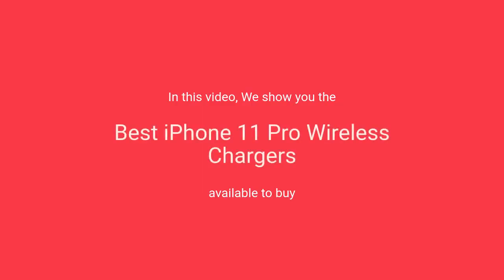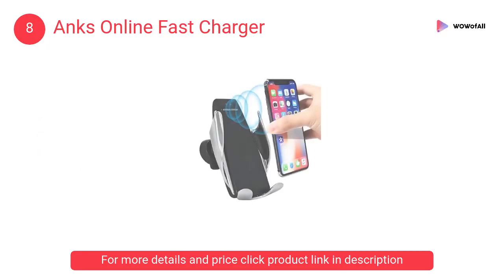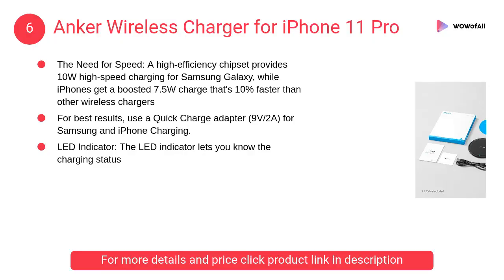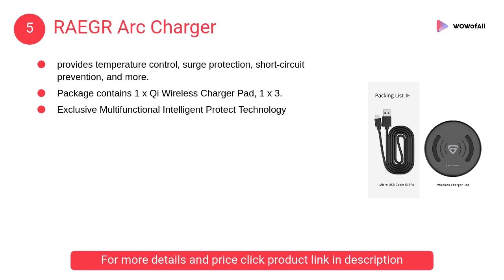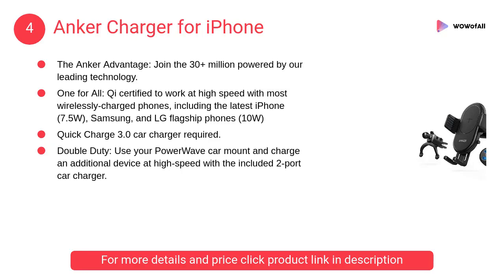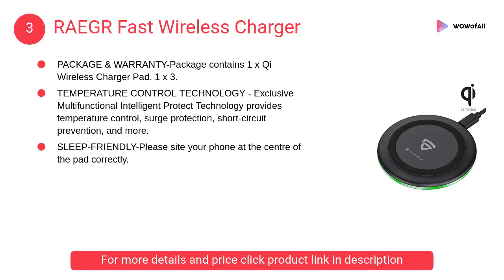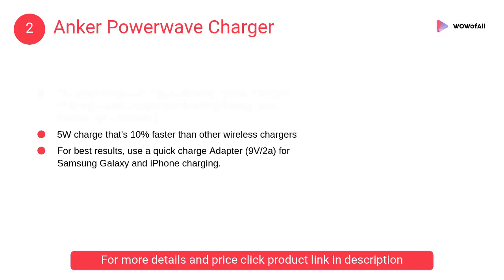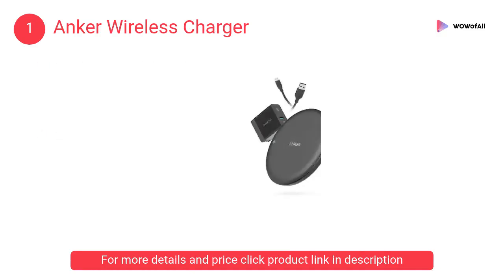Best iPhone 11 Pro Wireless Chargers in India:Complete List with Features,Price Range & Details-2019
1. Anker Wireless Charger

• Charge Forward
• One for All: works with all wirelessly-charged phones, including the latest iPhone
• 5W) and Samsung flagship phones (10W)

2. Anker Powerwave Charger

• The Anker Advantage: Join the 30+ million powered by our leading technology.
• 5W charge that's 10% faster than other wireless chargers
• For best results, use a quick charge Adapter (9V/2a) for Samsung Galaxy and iPhone charging.
• Led indicator: The LED indicator lets you know the charging status

3. RAEGR Fast Wireless Charger

• TEMPERATURE CONTROL TECHNOLOGY
• SLEEP-FRIENDLY-Please site your phone at the centre of the pad correctly.
• PACKAGE & WARRANTY-Package contains 1 x Qi Wireless Charger Pad, 1 x 3.

4. Anker Charger for iPhone

• Quick Charge 3.0 car charger required.
• Double Duty

5. RAEGR Arc Charger

• Exclusive Multifunctional Intelligent Protect Technology
• provides temperature control, surge protection, short-circuit prevention, and more.
• Package contains 1 x Qi Wireless Charger Pad, 1 x 3.

6. Anker Wireless Charger for iPhone 11

• A high-efficiency chipset
• For best results, use a Quick Charge adapter (9V/2A) for Samsung and iPhone Charging.

7. DesertWest Wireless Charger

• Automatic Mounting System&Electric Power Supply
• Stabilable Quality&Perfect Performance
• Wireless Charging&Compatible with Slim Case

8. Anks Online Fast Charger

• Adopts the latest automatic sensitive wireless car charger design
• Adopts advanced charging
• Single-handed Release & Lock
• Multi-Protections

1. Anker USB C to Lightning Cable
2. Belkin Boost Up Wireless Charging

Why does the iPhone 11 have three cameras?
Is it worth it to upgrade to iPhone 11?
Does the 11 Pro come with AirPods?
Does the iPhone 11 have wireless charging?
Does the iPhone 11 have USB C?
Will there be Airpods 2?
Will iPhone 11 have a notch?
How much does the iPhone 11 cost?
Does the iPhone 11 come with AirPods?
How do you take a screenshot on iPhone 11?
How much is a iPhone 11 pro cost?
Does iPhone have USB C?
What is the purpose of the iPhone 11?
What is the price of iPhone 11 in India?
What is the next iPhone release date?
What iPhone is the best?
What iPhone is coming out in 2019?
How much is the iPhone 11 worth?
Is iPhone 11 coming out?
Will the iPhone 11 have 5g?